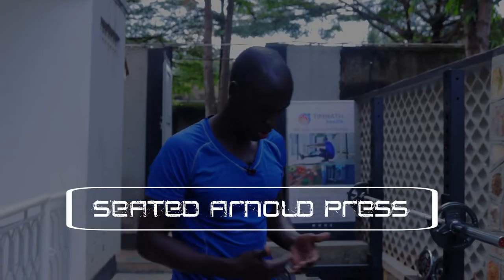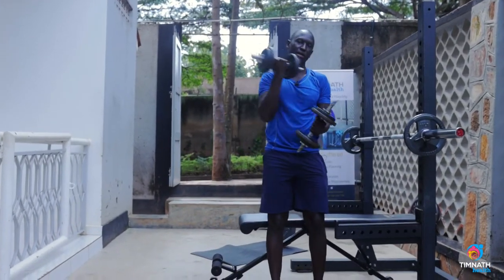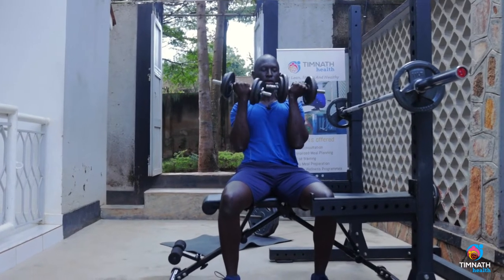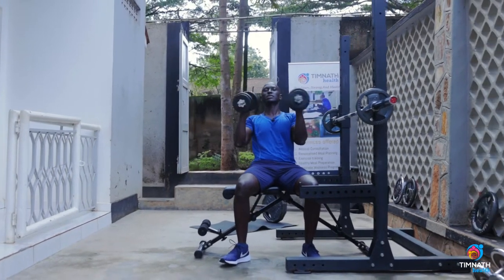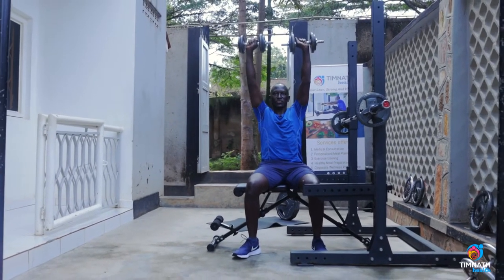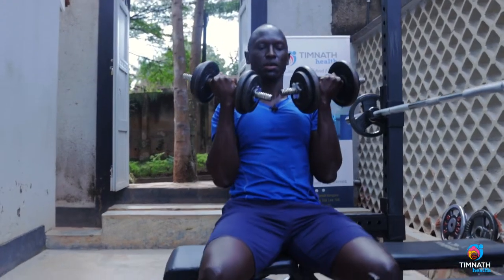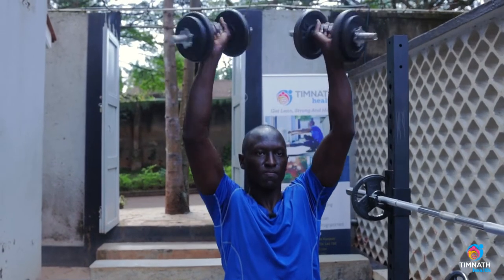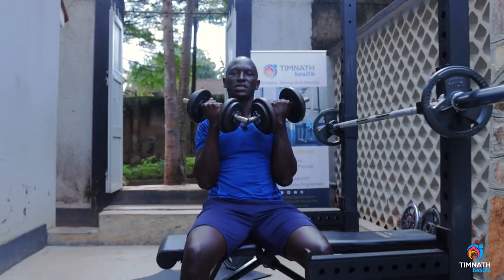How To Do Seated Arnold Press